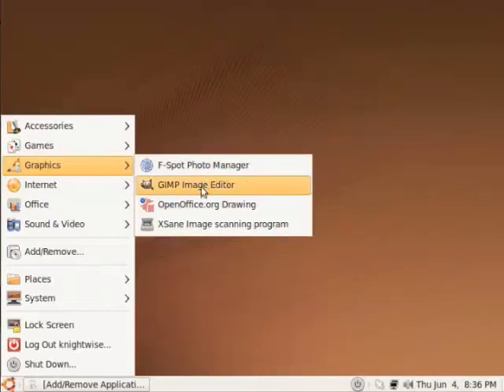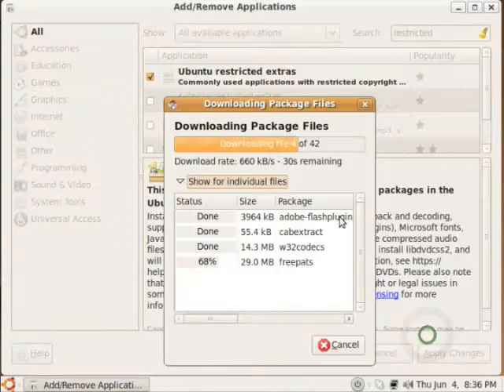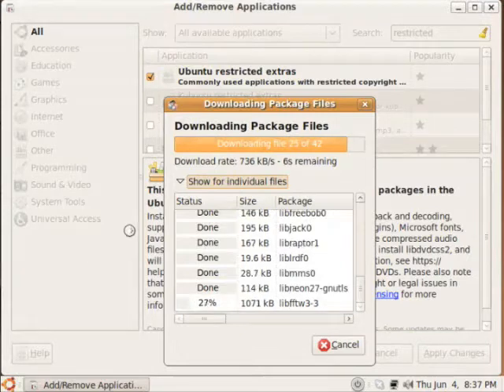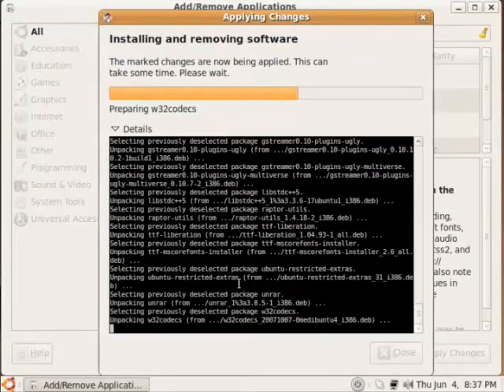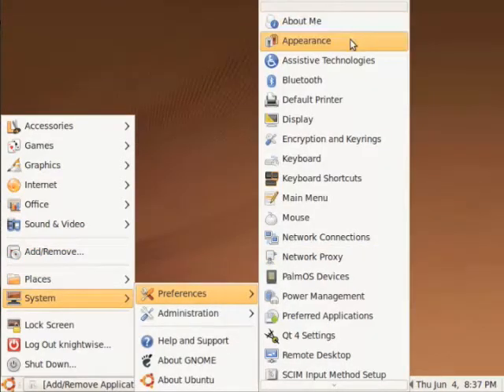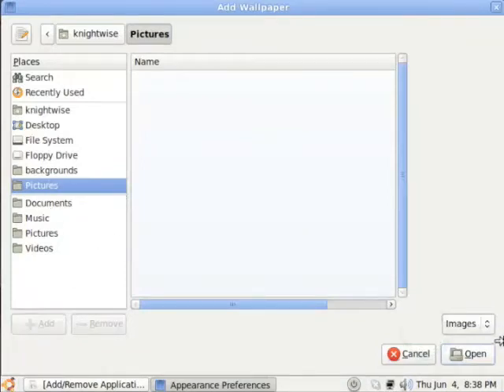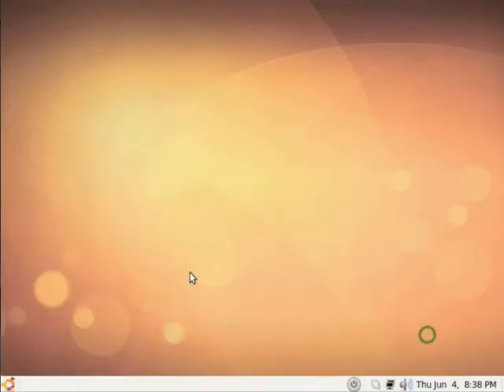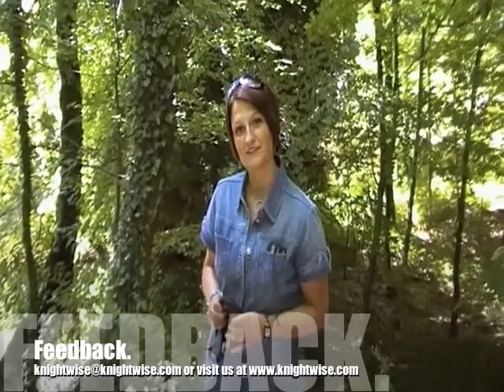kwtv0011 _Installing Ubuntu 9.04 (P4)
Tune in and find out how to install your very own Ubuntu 9.04 Desktop. Boot from the live cd, partition your harddrive, install and tweak your system and add the needed repositories.